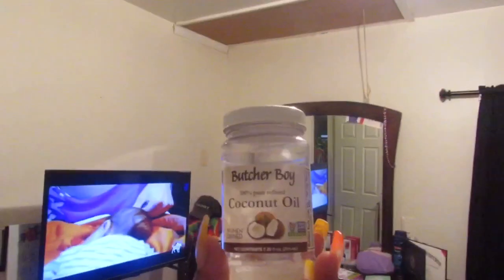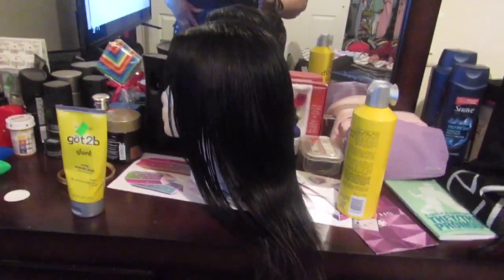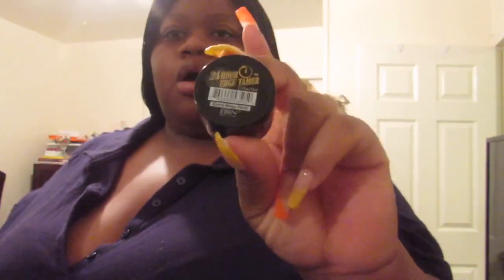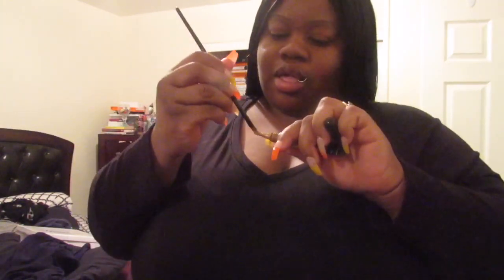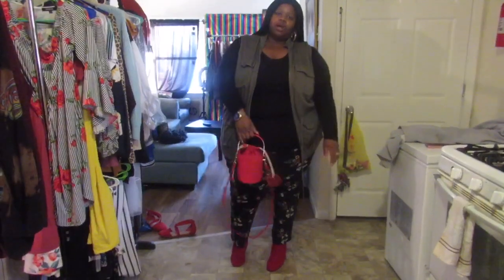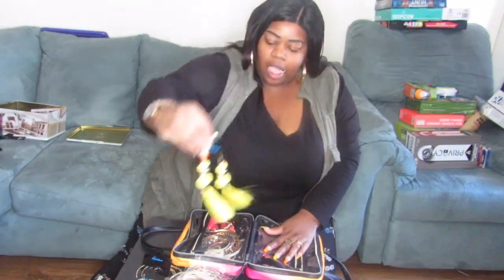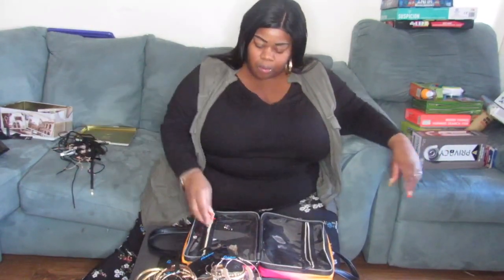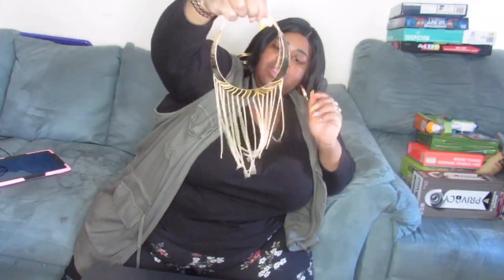Vlogmas Day 11| jewelry haul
Fb TheBigBeautySlayer
Instagram TheBigBeautySlayer